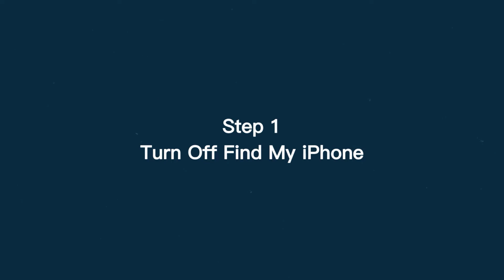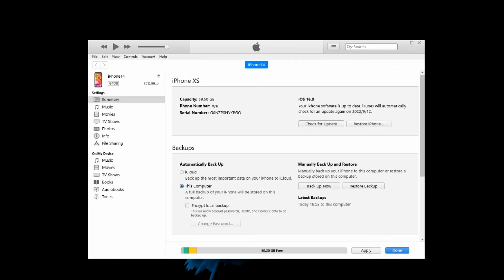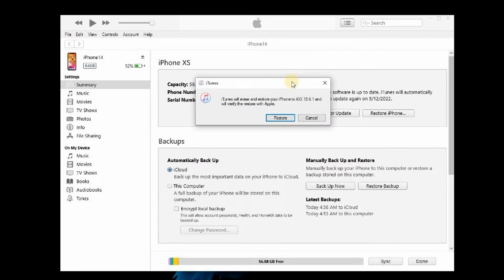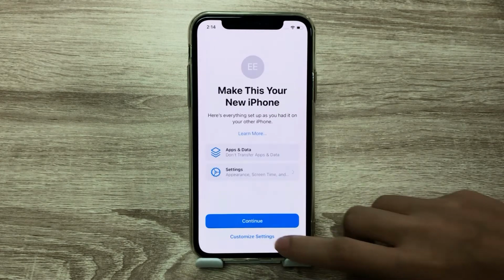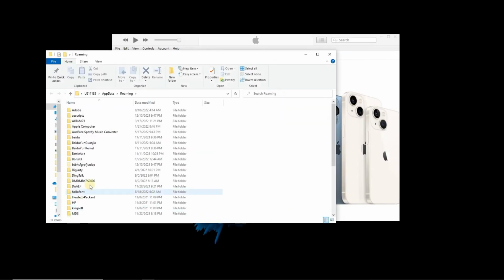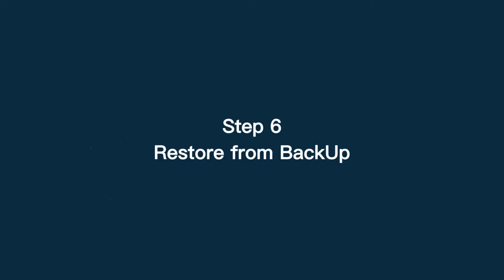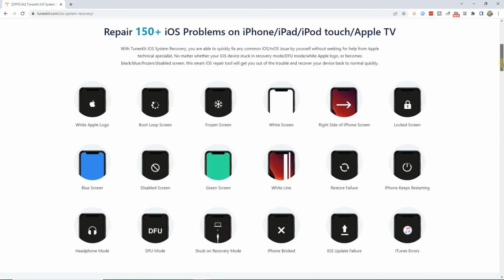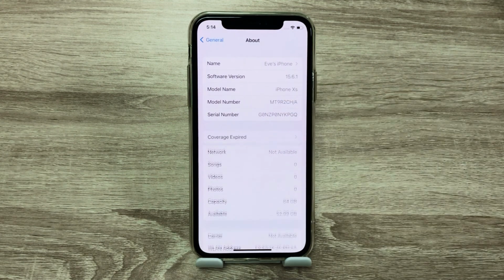How to Downgrade iOS 16 to iOS 15 without Losing Data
Today's video, you'll learn how to downgrade iOS 16 to iOS 15 without losing data step by step.

0:00 Intro
0:10 Step 1  Turn Off Find My iPhone
0:28 Step 2  Back Up iPhone Data with iTunes
0:38 Step 3  Download iOS 15 IPSW File
0:58 Step 4  Downgrade to iOS 15
1:58 Step 5  Modify iOS 16 Backup File
2:46 Step 6  Restore Data from Backup
3:10 Alternative Choice   Downgrade iOS using TunesKit